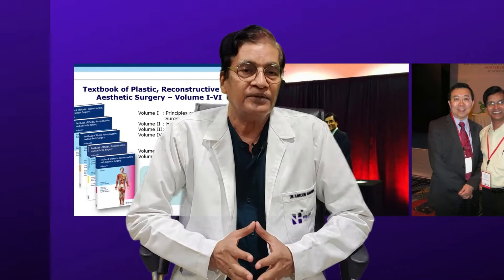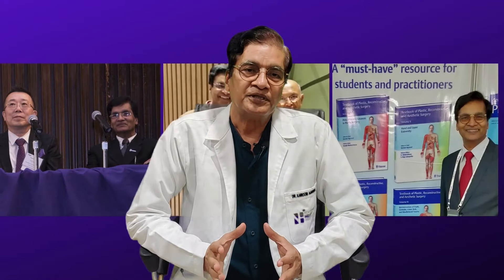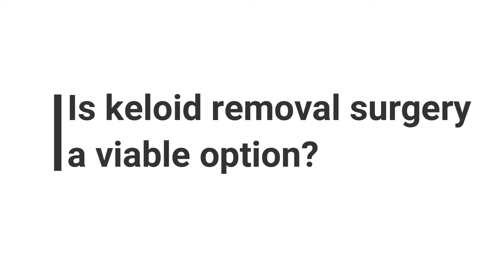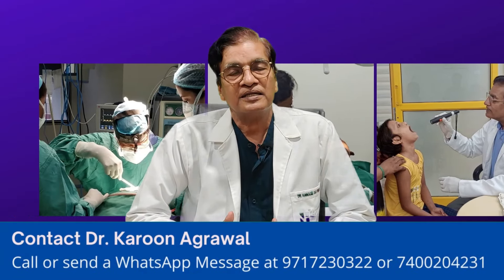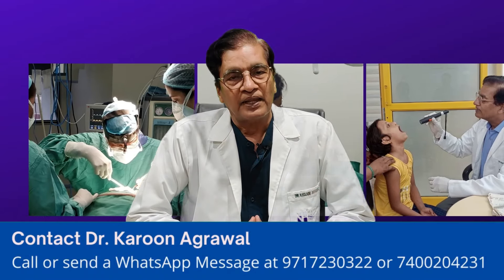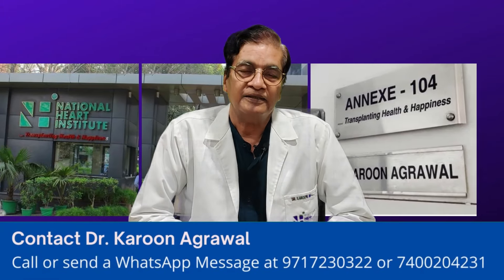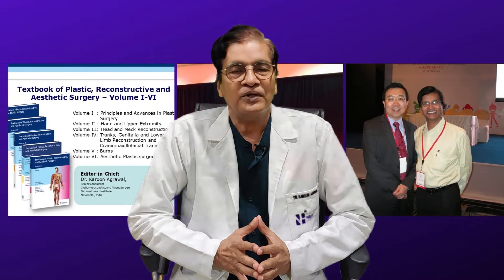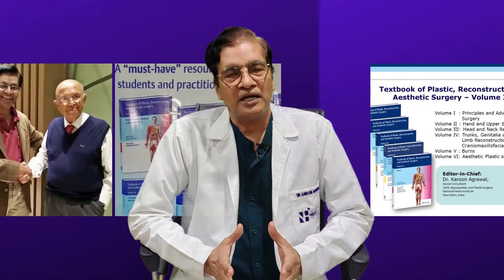Keloid Removal Treatment | Keloid का इलाज | Dr Karoon Agrawal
Keloid Removal Treatment | Keloid का इलाज

इस वीडियो में Dr. Karoon Agrawal, Keloids के परमानेंट इलाज के बारे में जानकारी दे रहे हैं।

यदि आपके पास keloids के बारे में कोई प्रश्न है, तो कृपया हमसे Comment Box में अपने प्रश्न पूछें।